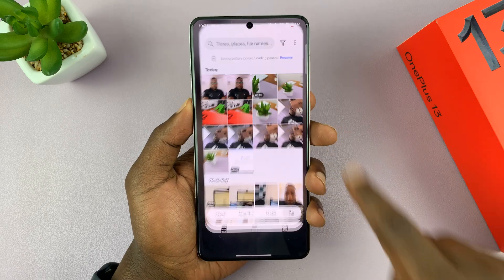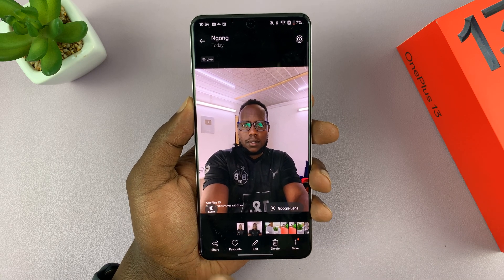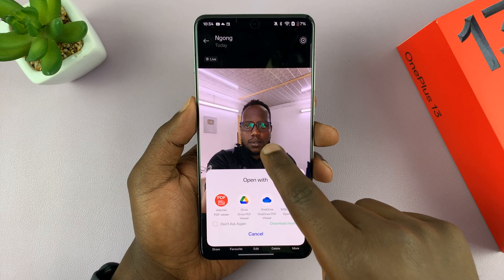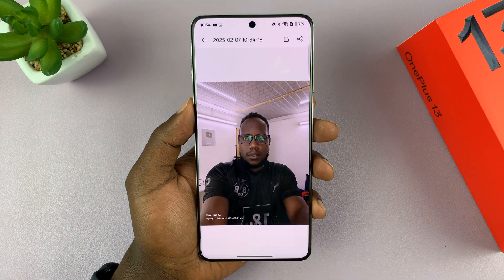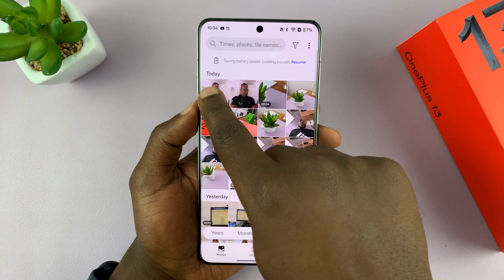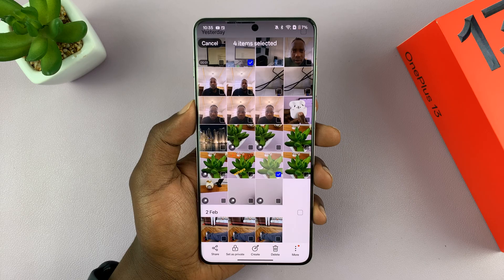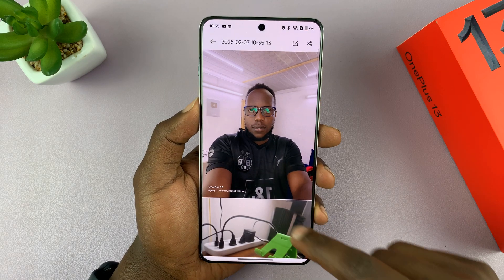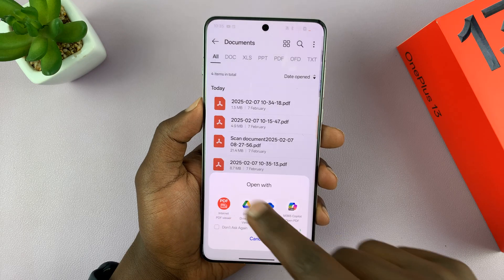How To Convert Photo(s) To PDF On OnePlus 13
Learn how to convert photo(s) to PDF on OnePlus 13 with ease.

Whether you need to save a single image or multiple photos as a PDF document, your device offers a quick way to do it. This guide will show you the steps to convert photo(s) to PDF on OnePlus 13 and access the saved file effortlessly.

-Open the Photos app & select a photo or multiple photos.
-Tap on the three-dot button in the bottom corner.
-Select Convert to PDF to generate the PDF instantly.
-Access the converted PDF in the My Files app under the Documents folder.

Cell Phone Tripod Adapter